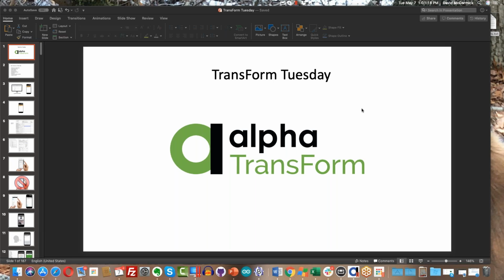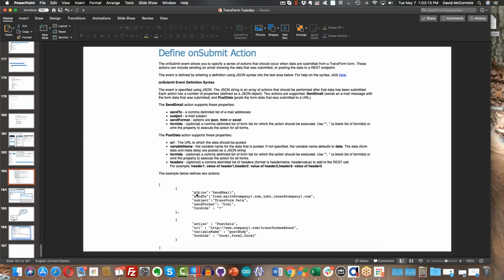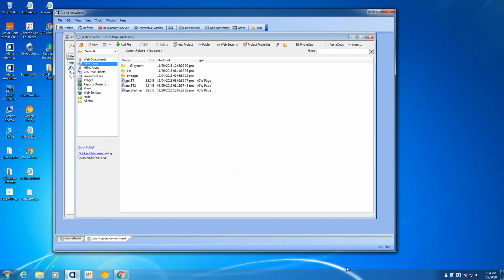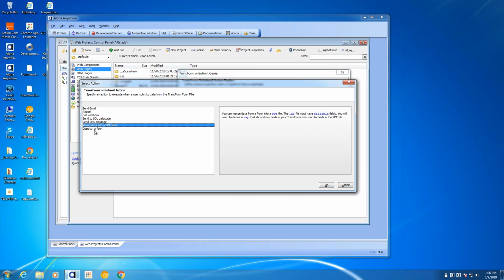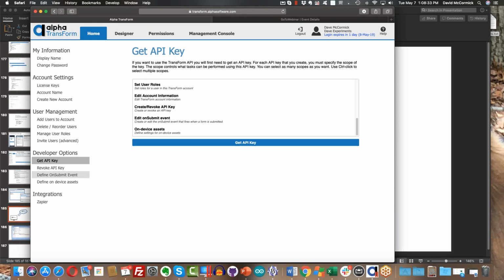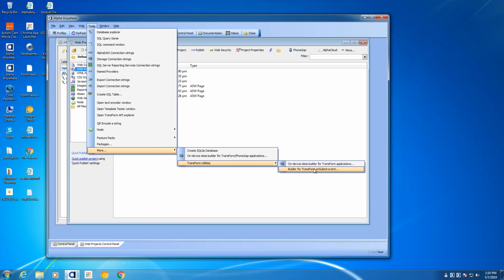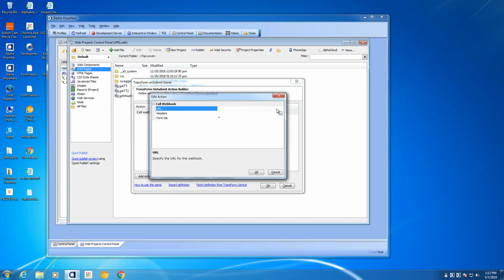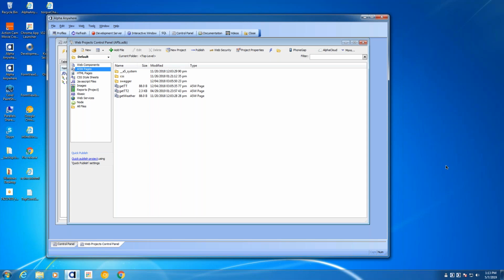TransForm Tuesdays 7 May 2019 - OnSubmit Actions w/ Dave McCormick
JSON syntax for OnSubmit Actions (1:30)
Builder for TransForm OnSubmit Event (4:02)
Add Action (5:38)
Edit Action (6:42)
Getting and Adding an API Key (7:06)
Saving the Definition (8:05)
Fetch Definition from TransForm Server (8:56)
Testing action with sample data (9:54)
Add webhook action (11:08)
Manual import for JSON definitions (11:28)
Question: Will this be in TransForm? (12:42)